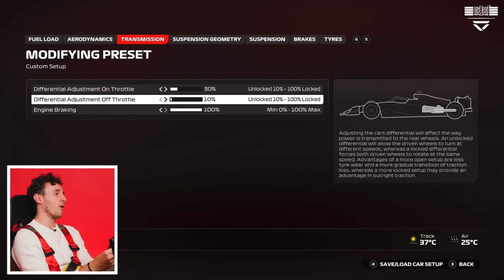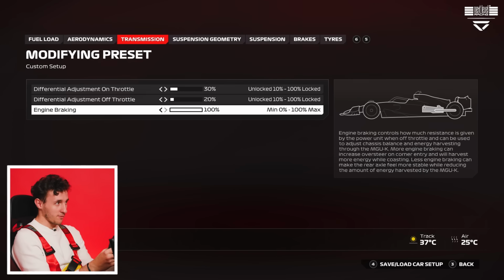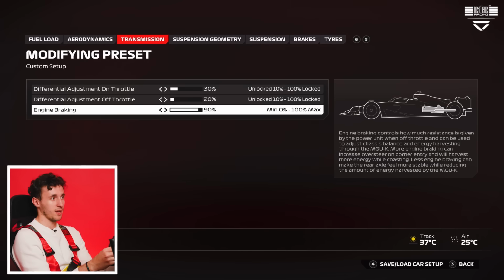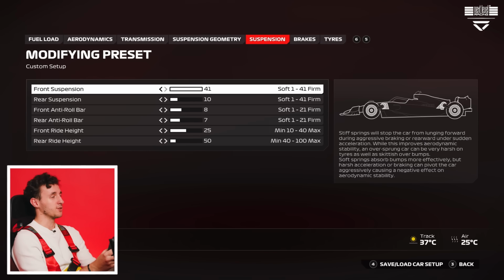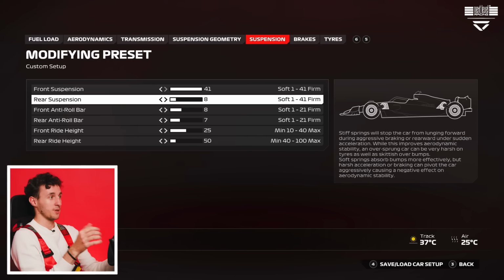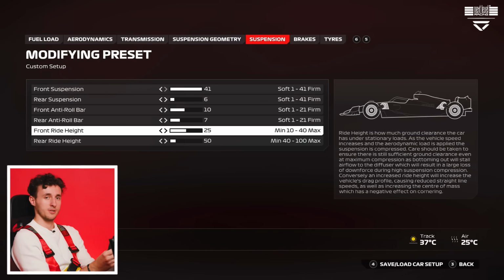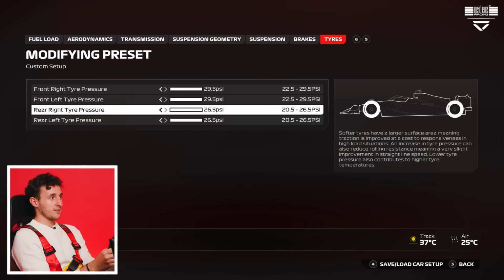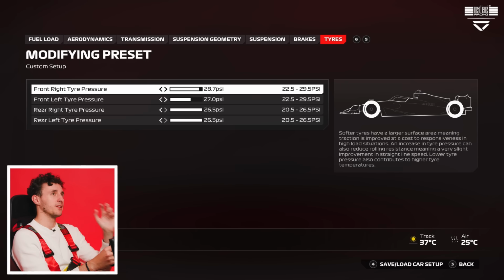F124 Best Settings Guide by F1 Sim Racing Pro Nico Longuet!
Nico Longuet shares the ULTIMATE guide to the best custom settings in F124, including some of the latest features in game!

(AD) Find out more about the FGT Elite Series from @NextLevelRacing

Thanks for joining us @NicolasLonguet